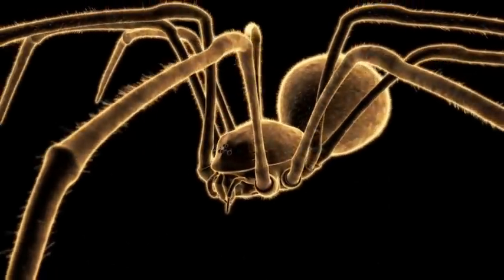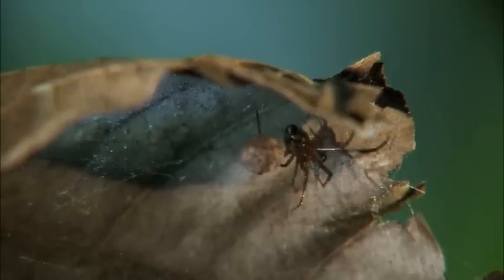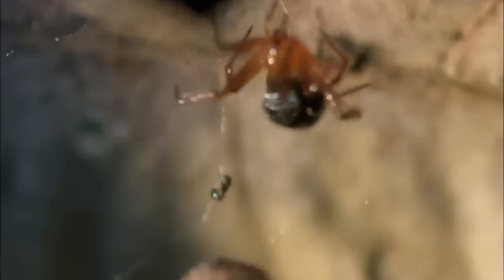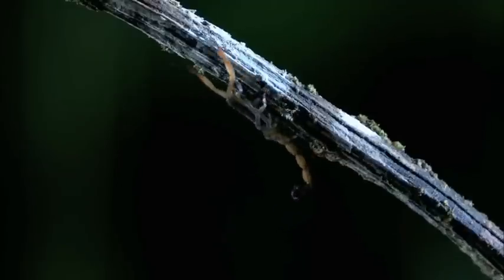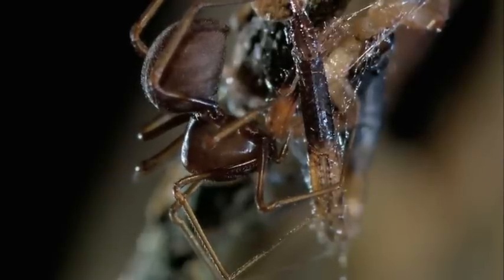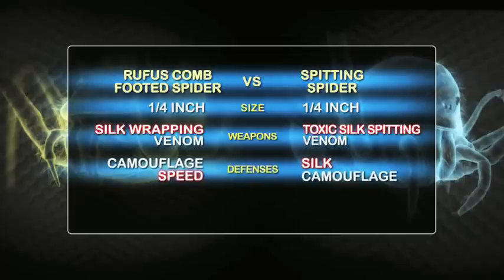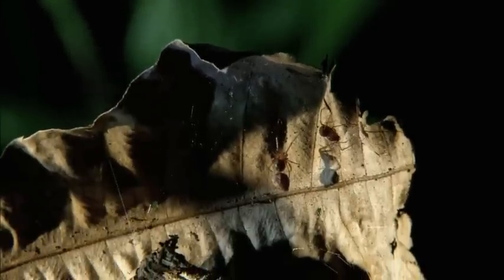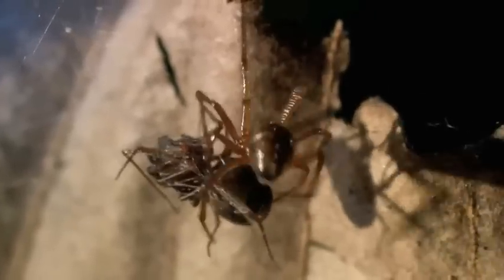Rufus Comb Footed Spider vs Spitting Spider | MONSTER BUG WARS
When a Rufus Comb Footed Spider takes on a Spitting Spider, it's the mother of all battles.